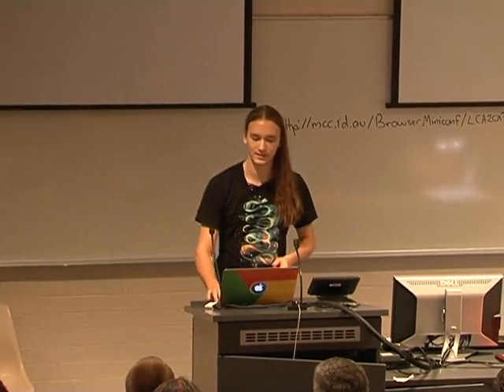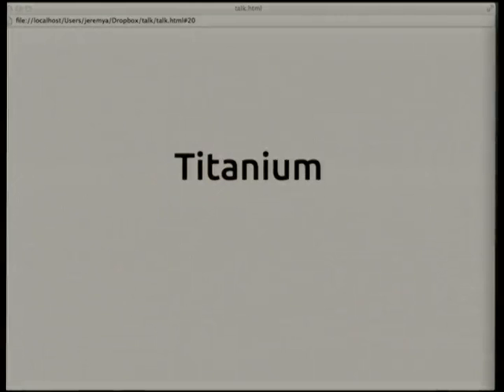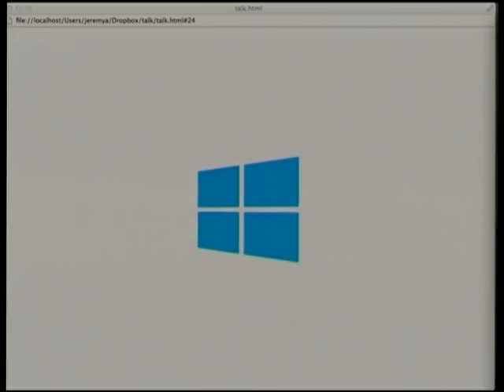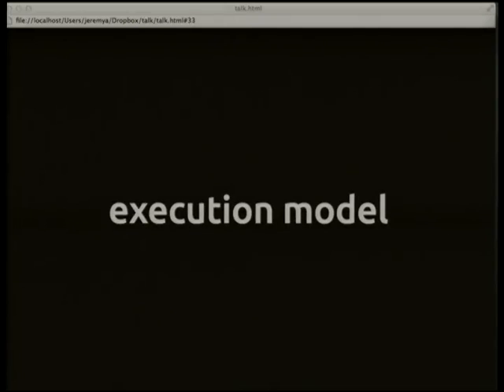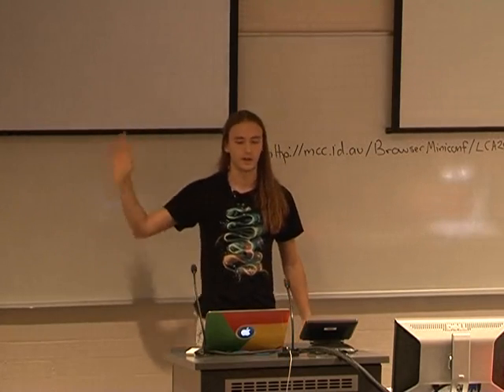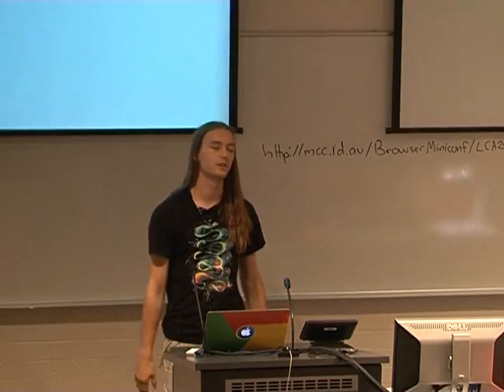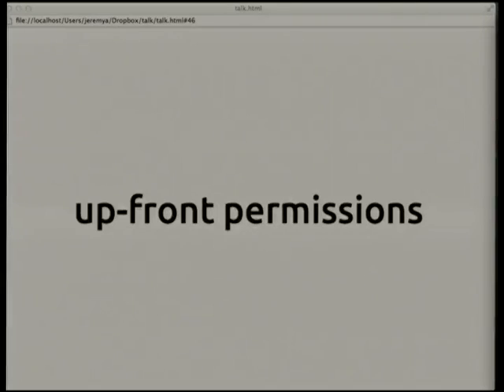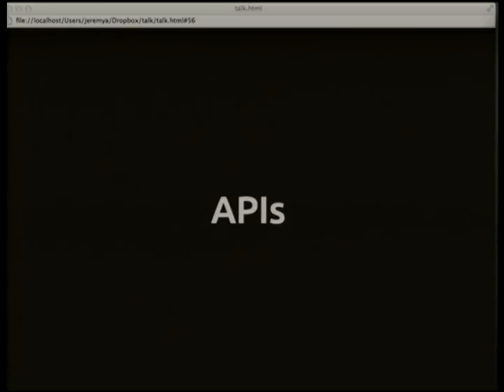[Linux.conf.au 2013] - The Future of HTML5 Apps